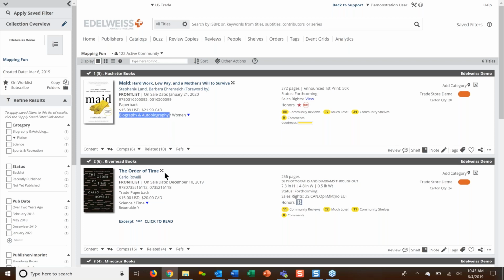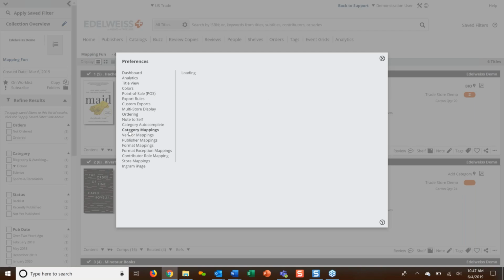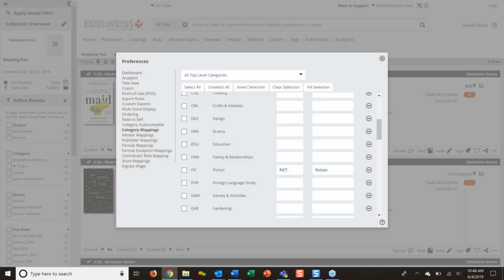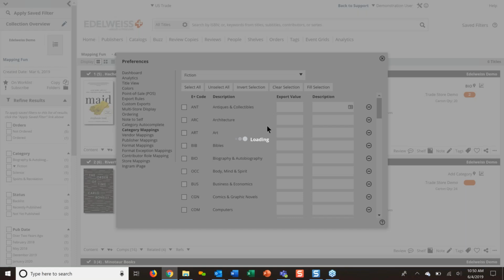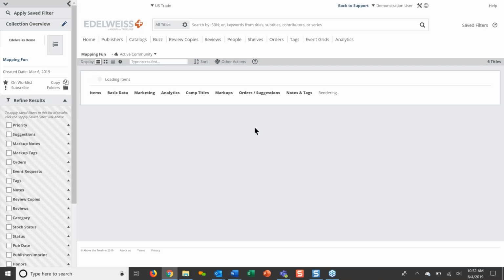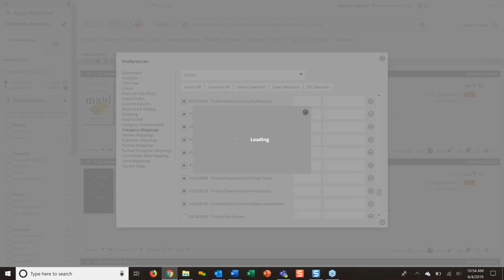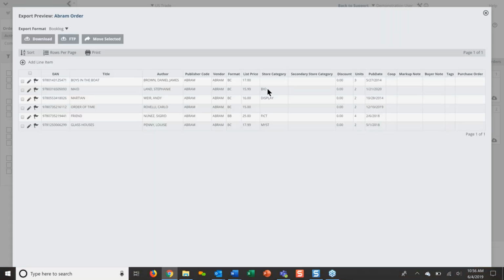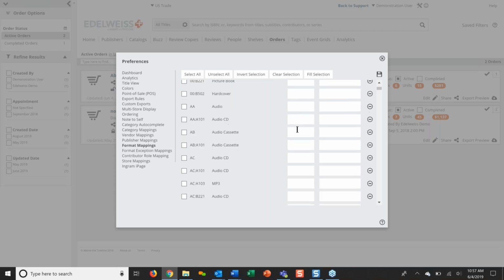Mapping Your Category Codes for Retailers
A quick walk-through of the process of "mapping" your store's point-of-sale categories for easier order uploads.